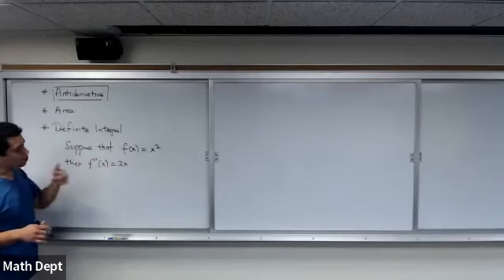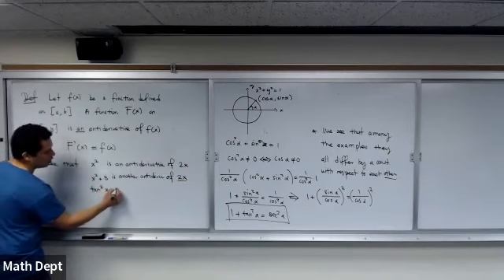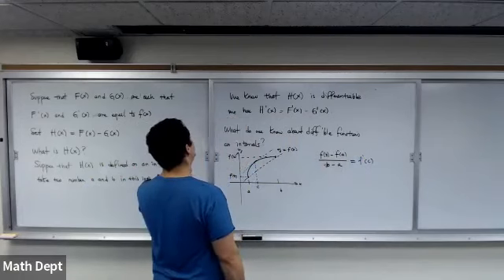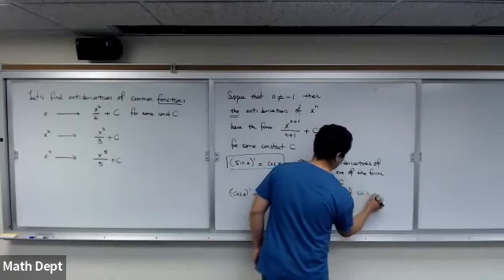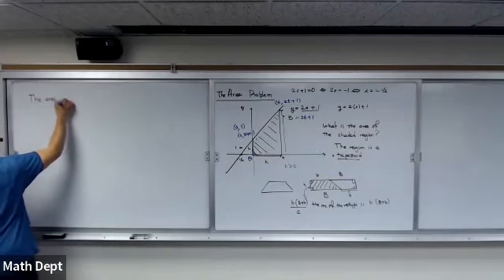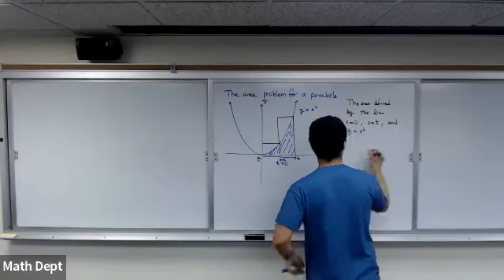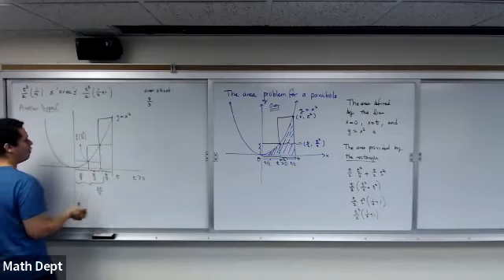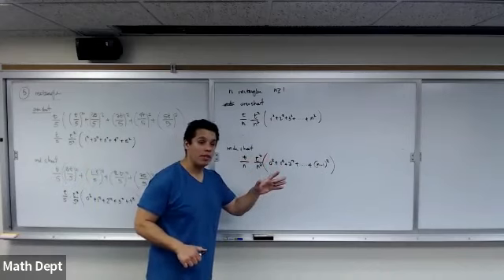Calculus I Concepts Review - Antiderivatives and the Area Problem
Dr. Julio Urenda explains Calculus I concepts.

 In this video, we explore the relationships between antiderivatives (primitives), area, and definite integrals. We demonstrate that primitives of the same function, under certain conditions, differ by a constant. We also discuss how to find the area bounded by differentiable curves and connect it to the problem of primitives. Additionally, we explore the motivation behind the connection between primitives and definite integrals. Join us as we dive into the fascinating world of calculus!